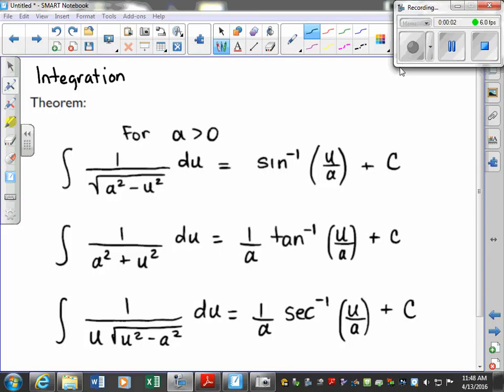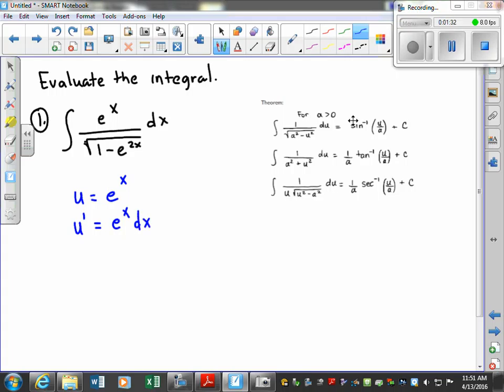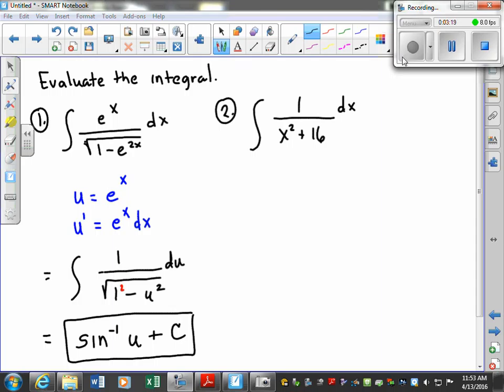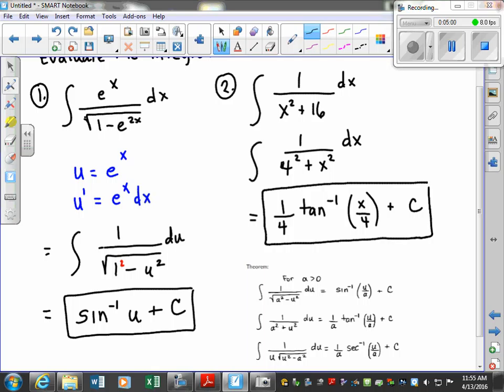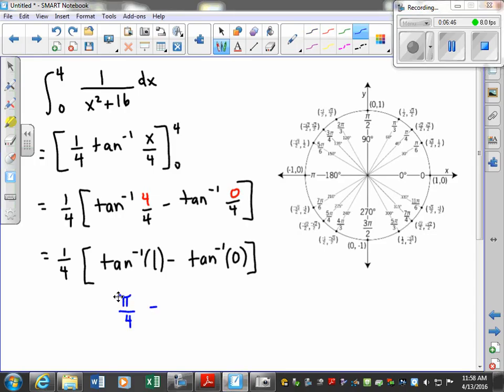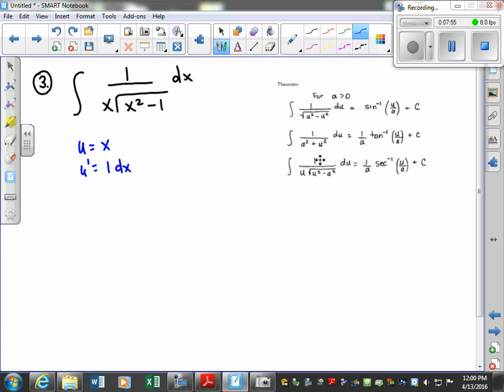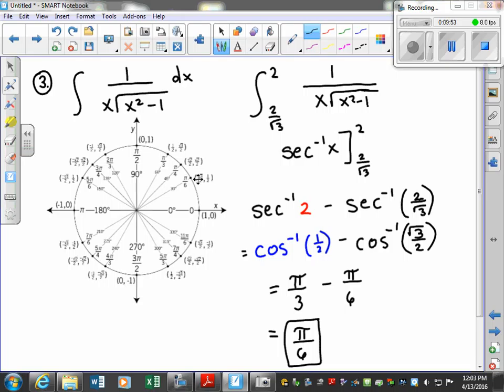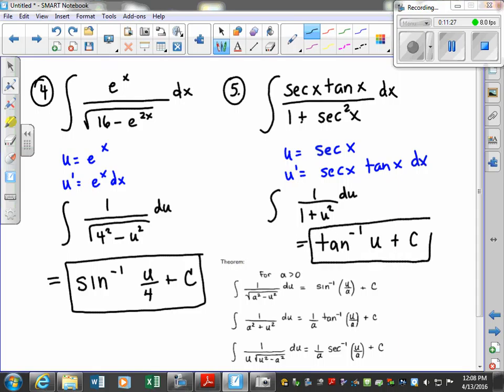Section 8 2 Derivative and Integral of Inverse Part 3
Integrals of Inverse Trigonometric Functions